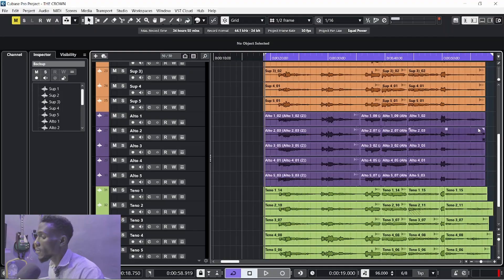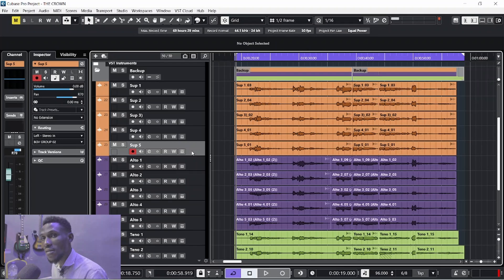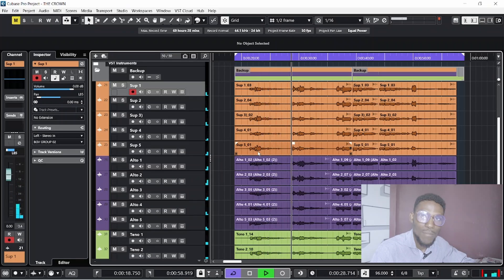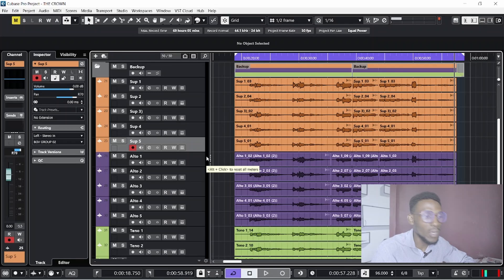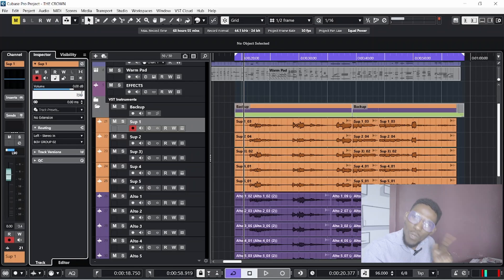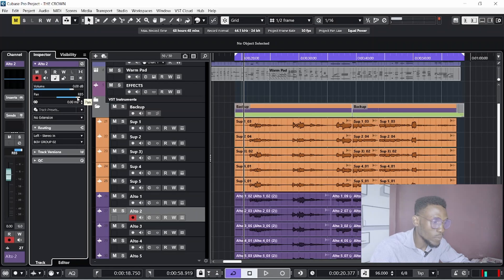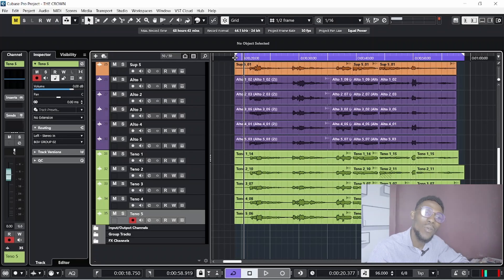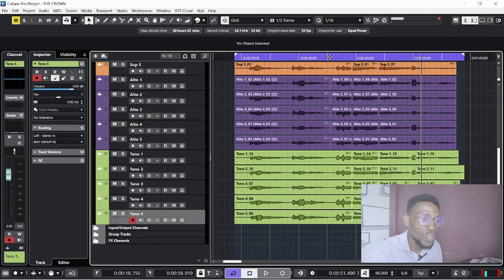How to mix crowdy Backup Vocals in Cubase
Welcome to Bale Promise Channel

Are you passionate about music production and looking to master Cubase? You’ve come to the right place! Our channel is dedicated to providing high-quality tutorials, tips, and tricks to help you unlock the full potential of Cubase, whether you’re a beginner or an experienced producer.